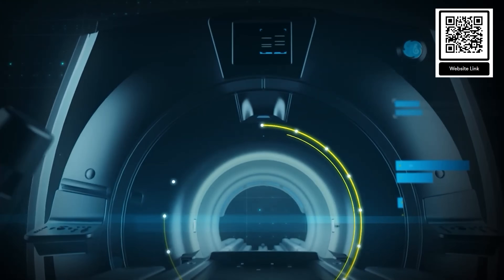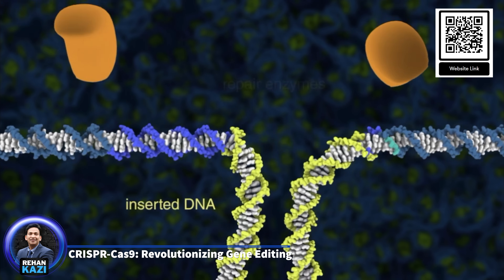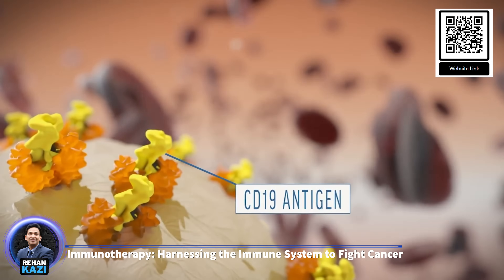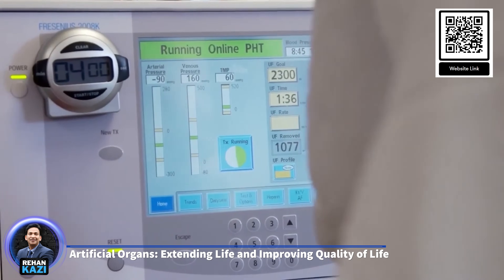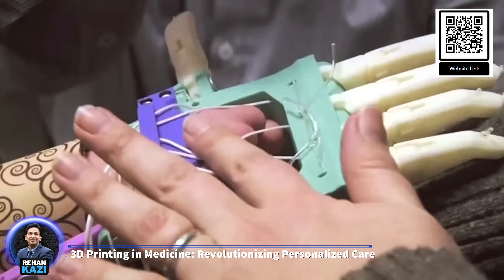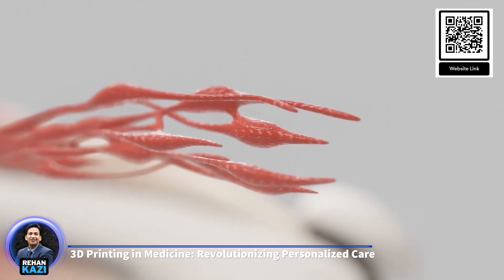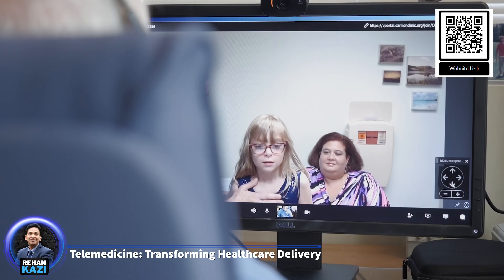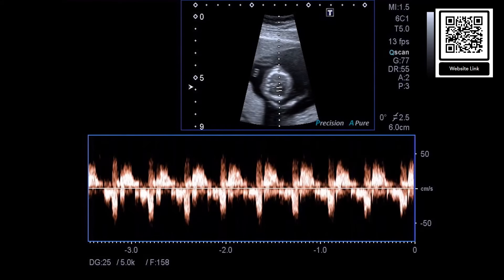Top 5 Medical Innovations of the Century in Stunning 4K 🎥 | Medical Appraisals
👋 Welcome:
Welcome to Medical Appraisals! In this exciting video, we explore the Top 5 Medical Innovations of the Century captured in stunning 4K 🎥. These breakthroughs have revolutionized the healthcare industry, and you won't want to miss a single moment!

🔍 What you can expect in this video:
The 21st century has been marked by extraordinary advancements in medical technology, with inventions like CRISPR-Cas9, immunotherapy, artificial organs, 3D printing, and telemedicine transforming the landscape of healthcare. These innovations have not only improved the diagnosis, treatment, and management of diseases but have also enhanced the quality of life for countless individuals. In this video, we dive into how these technologies are shaping modern medicine and the immense potential they hold for the future.

🎯 Why watch:
As we continue to push the boundaries of medical science, these inventions serve as a testament to the power of human ingenuity and the potential to overcome some of the most challenging health problems of our time. Whether you're a healthcare professional or simply curious about medical breakthroughs, this video provides insightful knowledge and visual excellence. The future of medicine is bright, and these groundbreaking technologies are paving the way for even greater achievements in the years to come.

👍 If you find our content helpful:
Your support helps us bring you more valuable content on the latest in medical advancements.